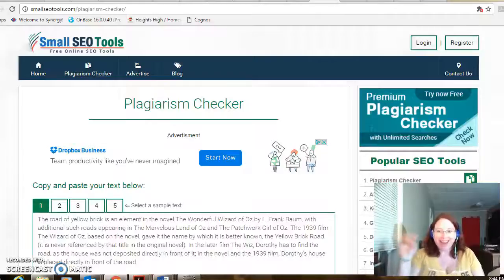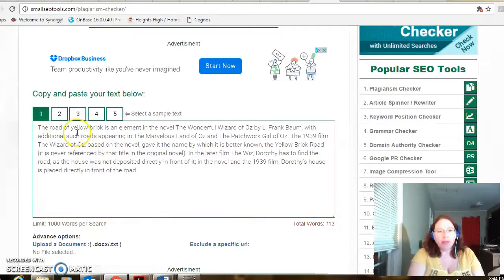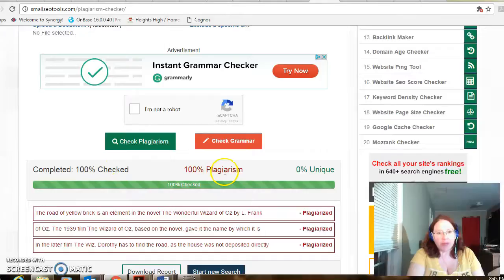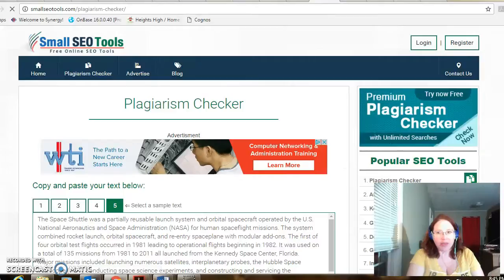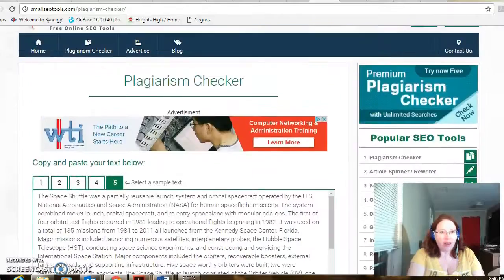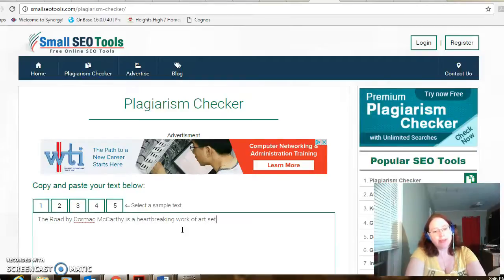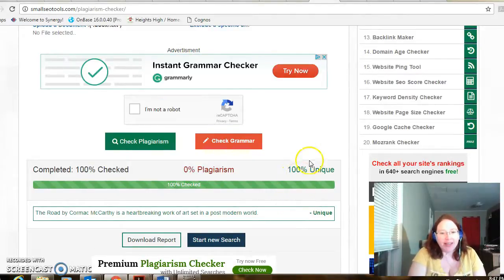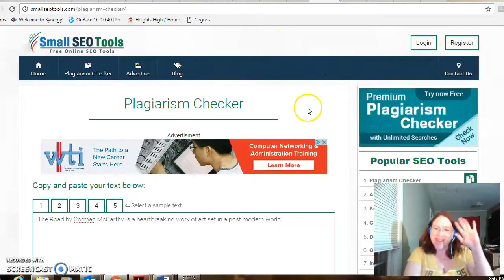demo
Classroom technologies video # 3 (ISTE - T4a) (TK 1)